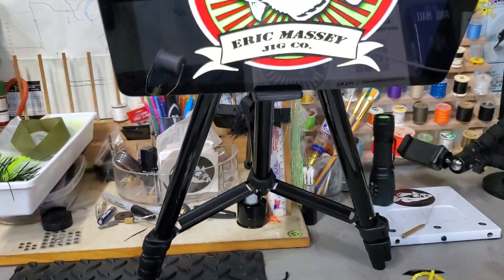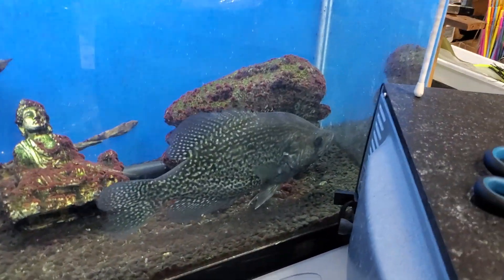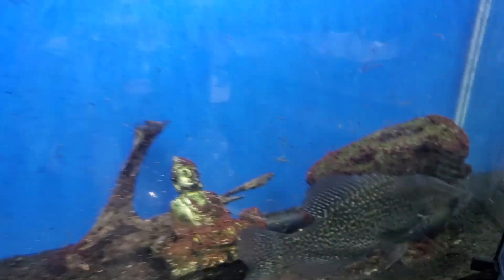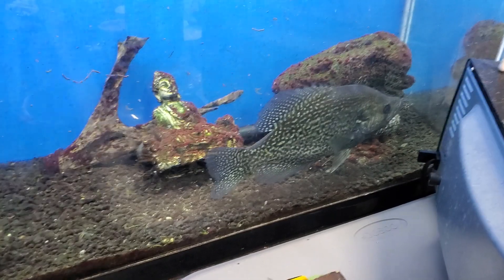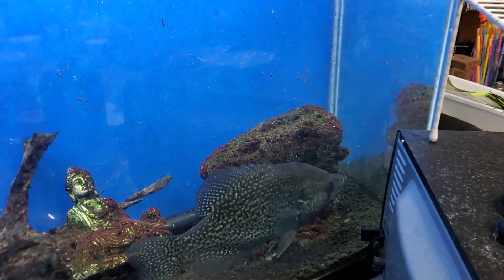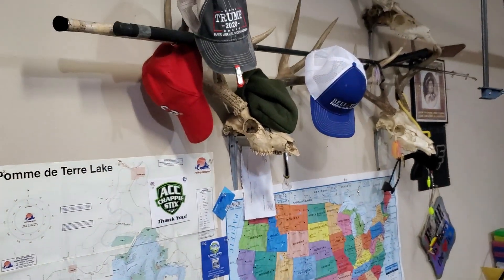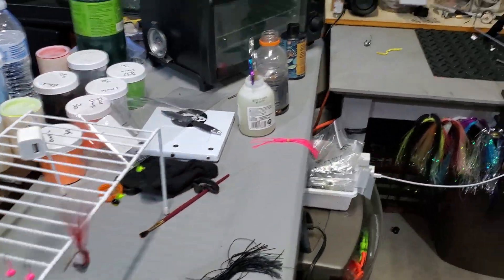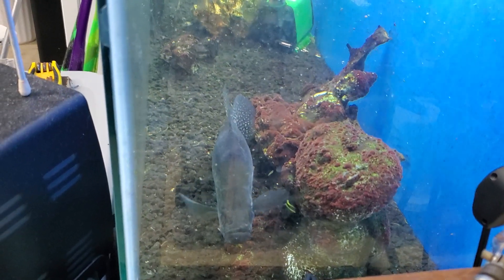my jig tying station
Eric Massey Jig Co
Bolivar Mo 65613